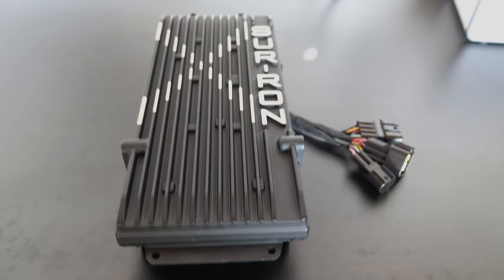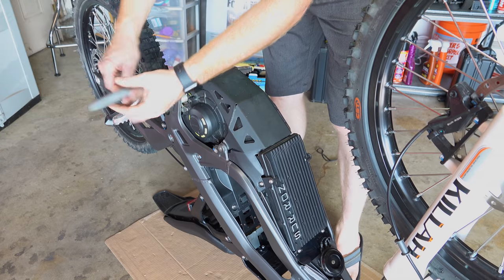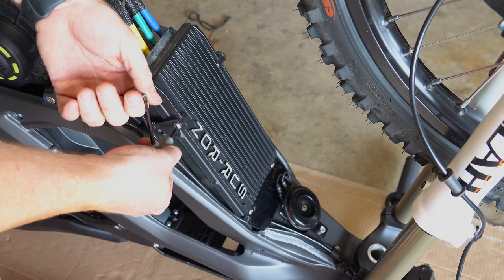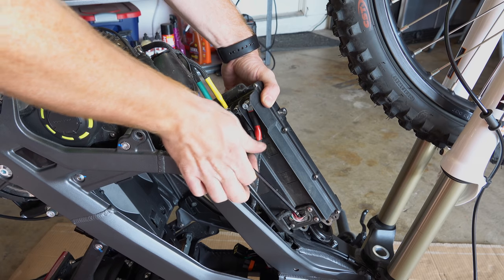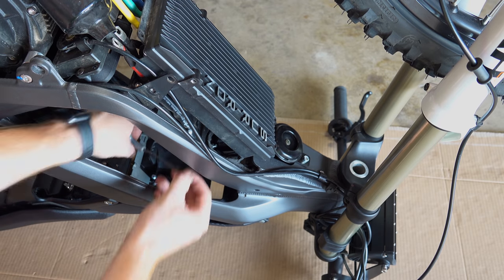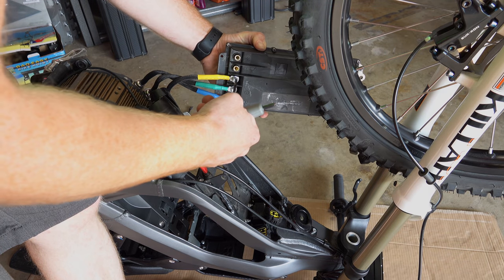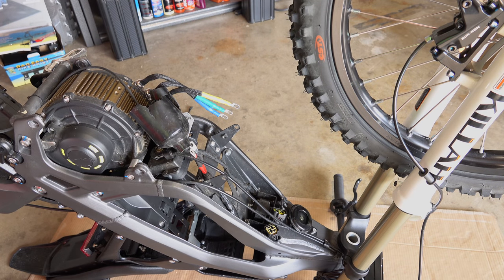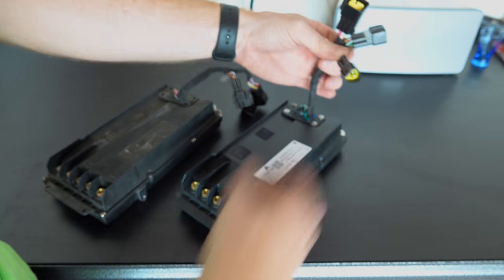Sur Ron "X" Controller Install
A quick walkthrough on how to install the upgraded "X" controller on the Sur Ron.  Easy with simple tools, takes no more than 20 minutes!